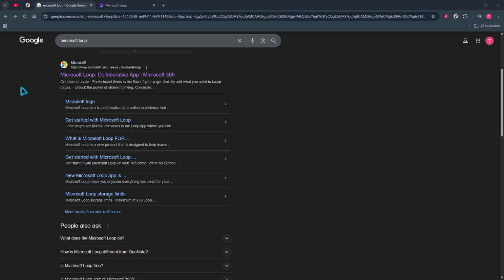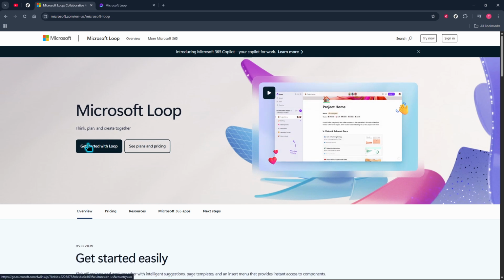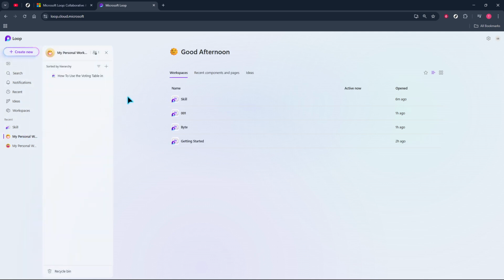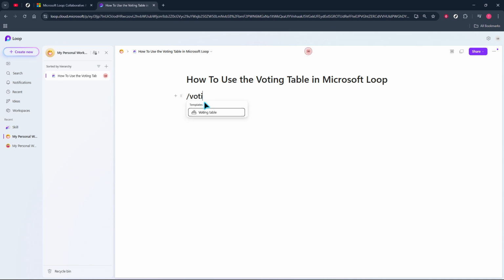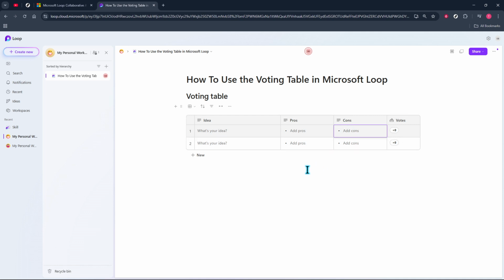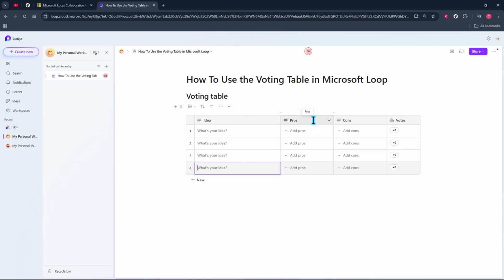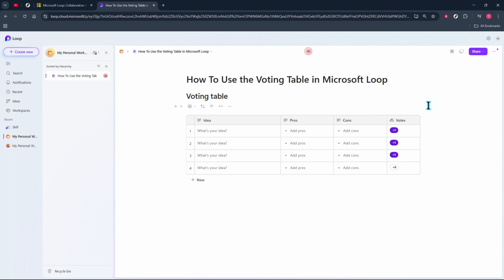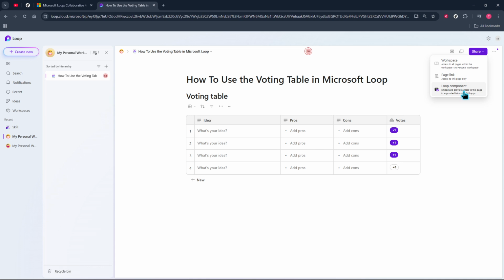How To Use The Voting Table In Microsoft Loop [2026 Guide]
How To Use The Voting Table In Microsoft Loop